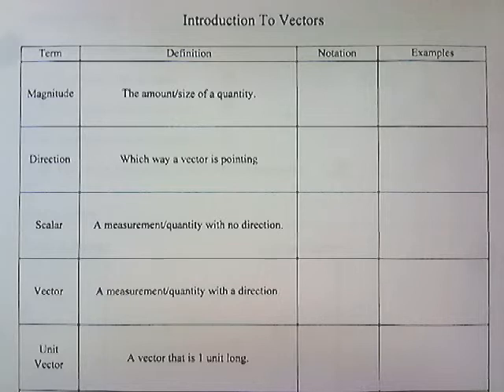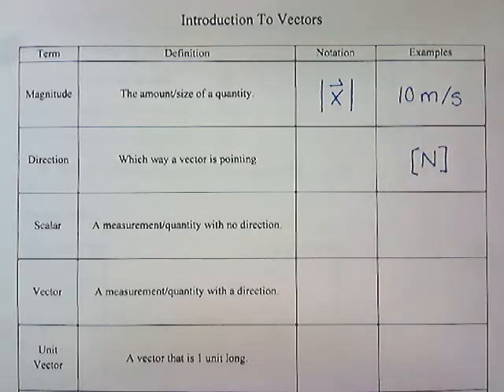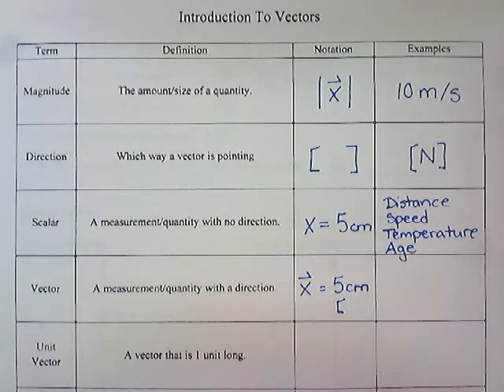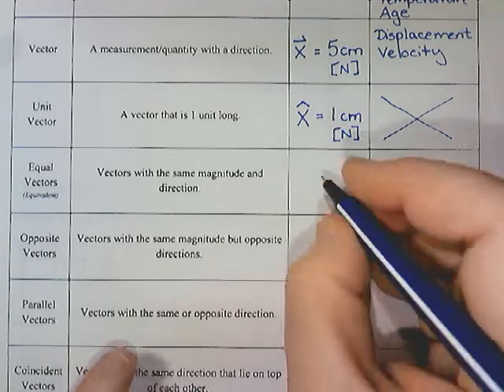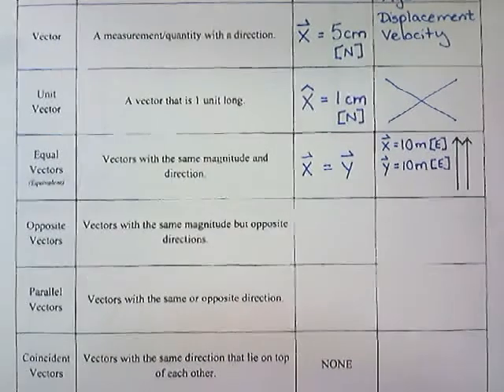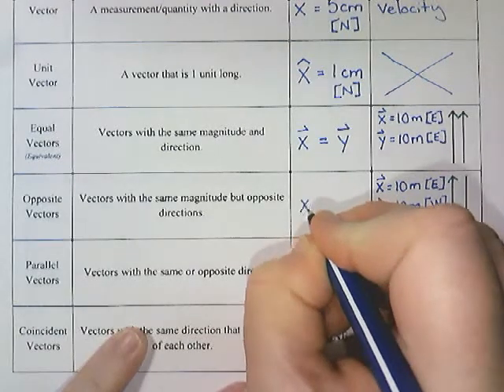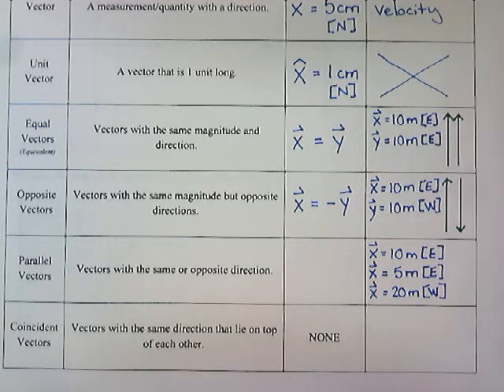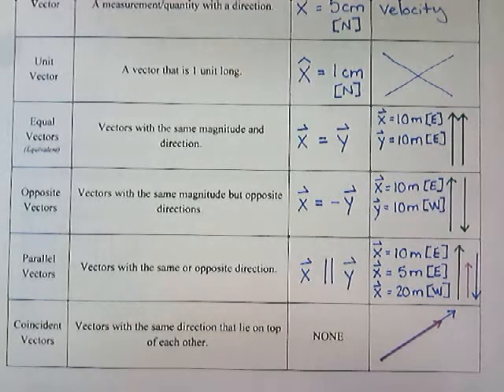Introduction to Vectors - Part 1